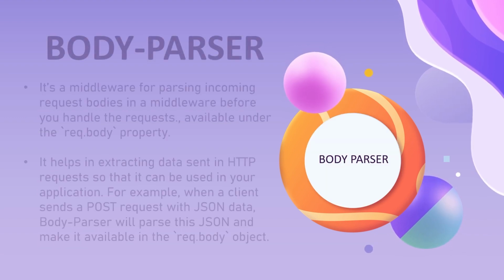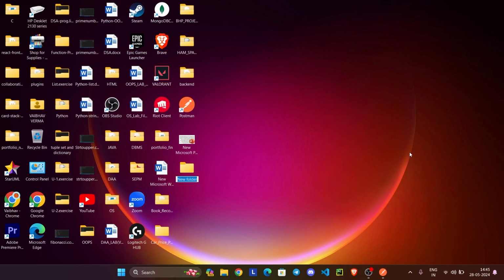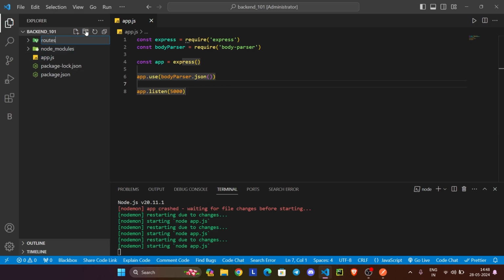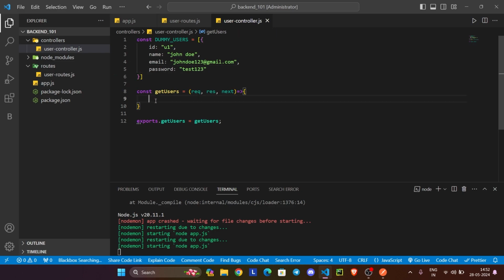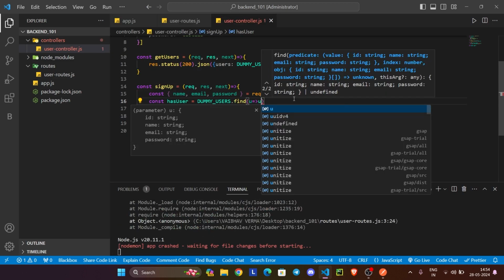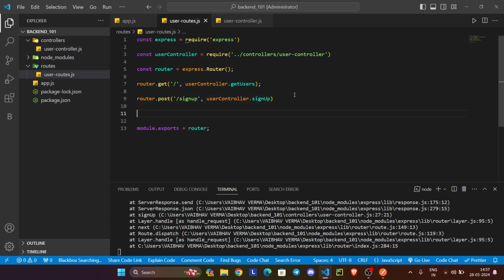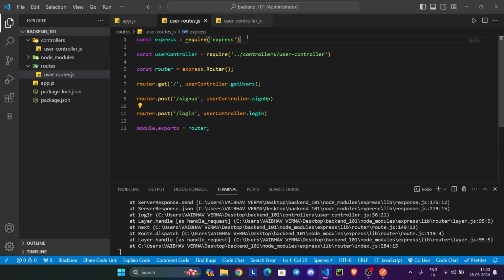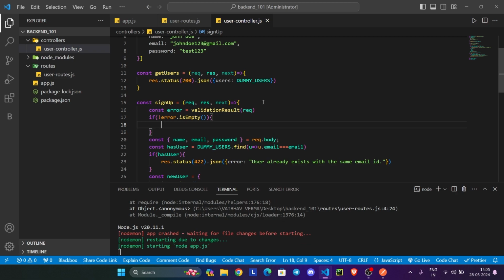You won't struggle with backend after this(creating backend server with node.js and express)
Today, we will create a backend server using node.js, express and other third party modules. We will also test our API's on postman and see them in action!
Keep following for more such interesting and easy CSS/JS for your websites.